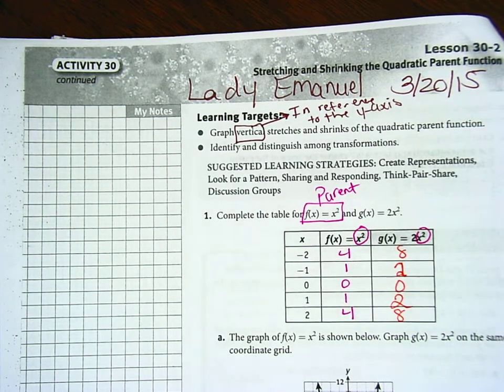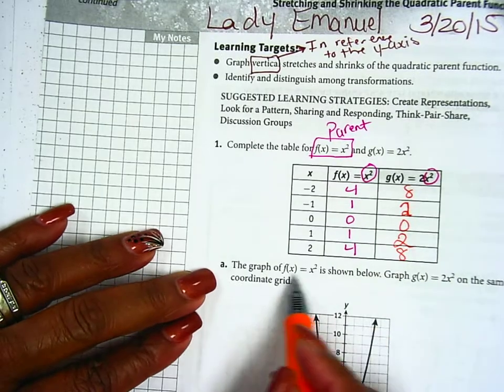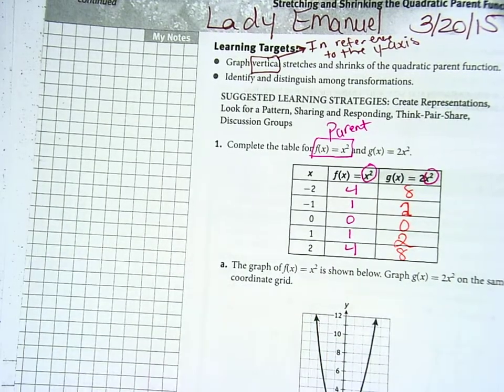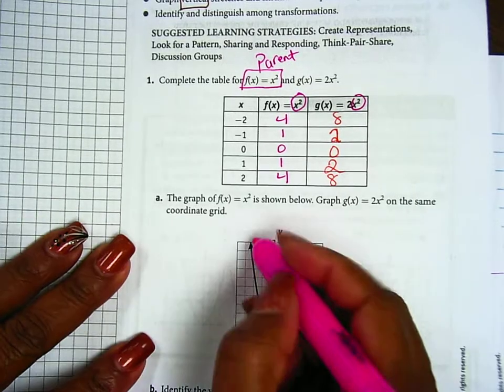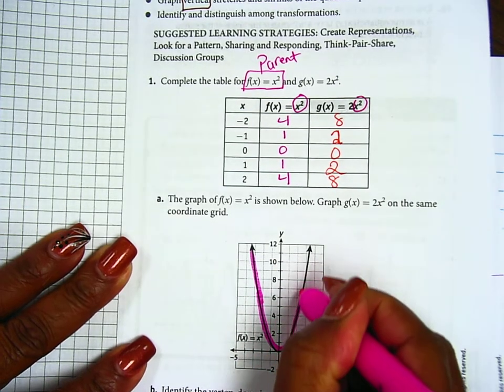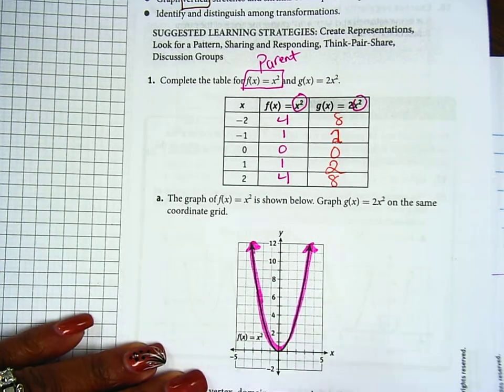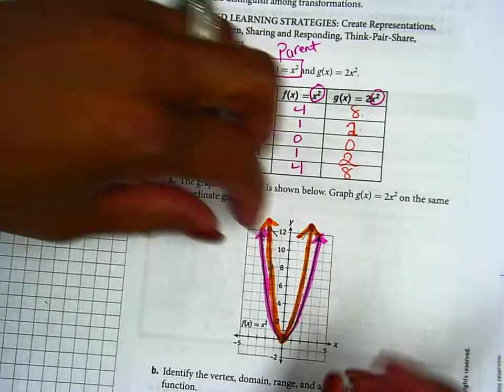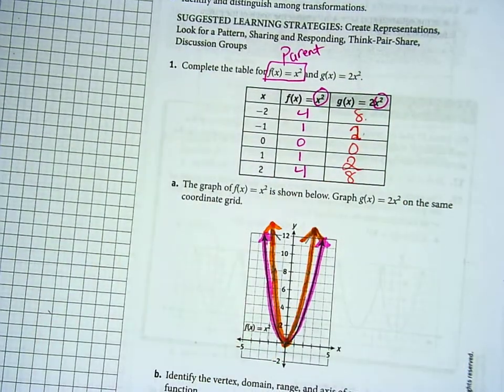Stretching and Shrinking Quadratic Function Part 1